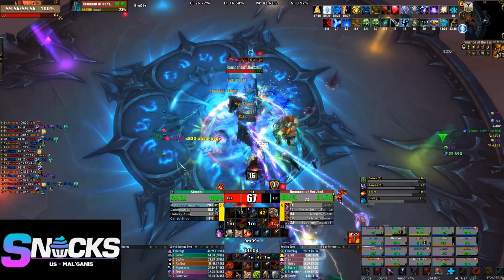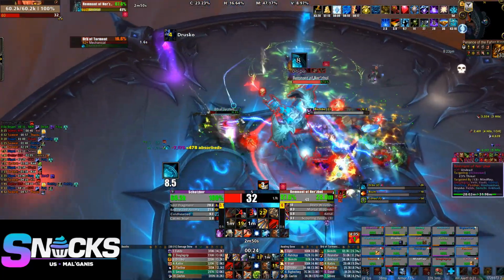Remnant of Ner'zhul Tips & Tricks [Arms Warrior]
I actually have useful things to say about remnant of ner'zhul. This fight is simultaneously awesome and awful, though a lot of the reason for my displeasure with nerzhul is that the orbs of torment are a buggy mess, but there's definitely a high skill cap to optimizing it. Anyway,  Soulrender tips coming soon (tm)